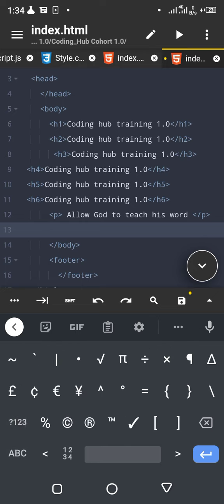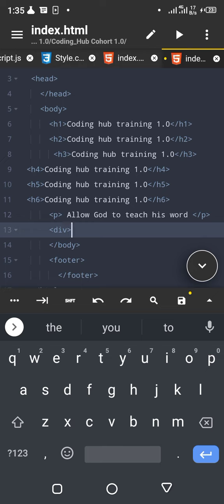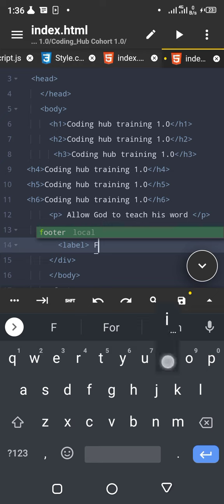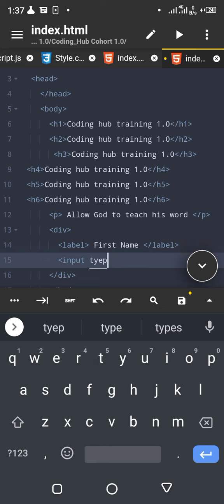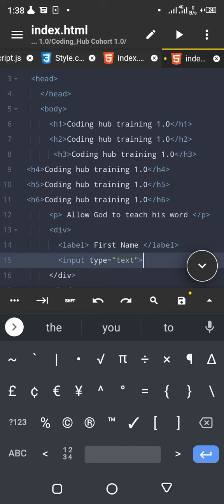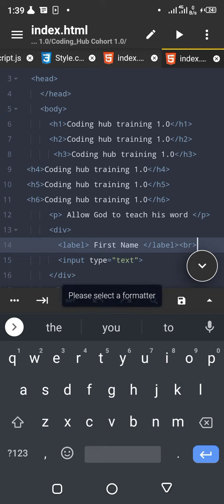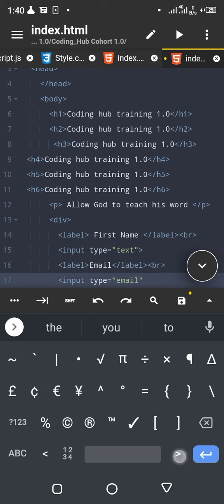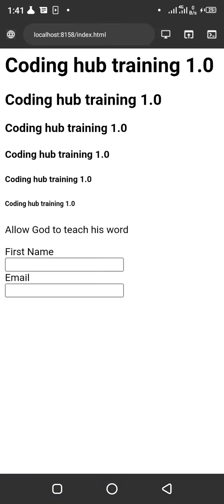introduction to HTML5